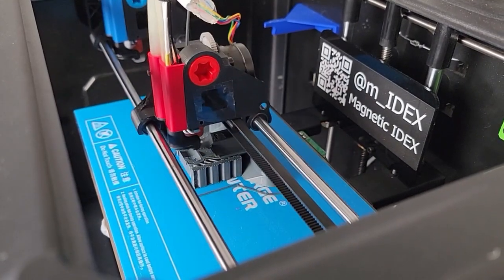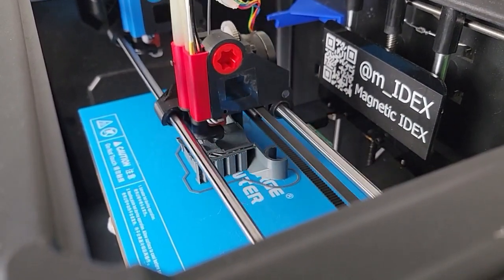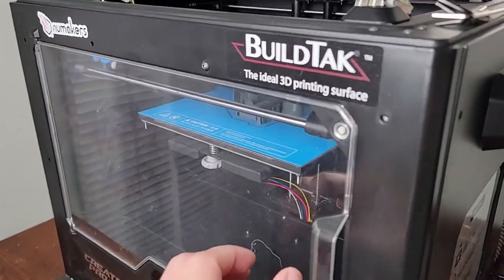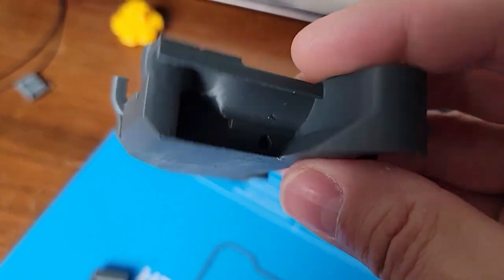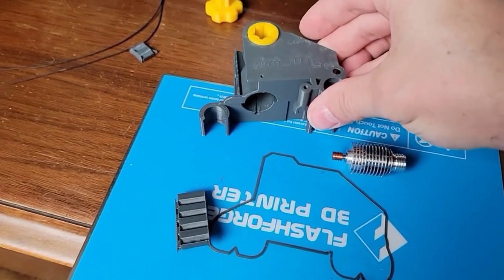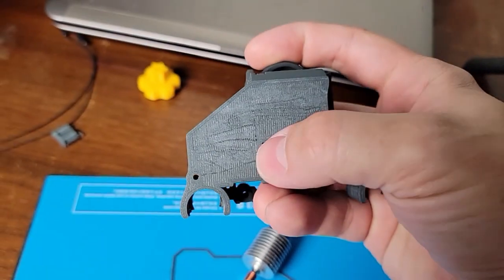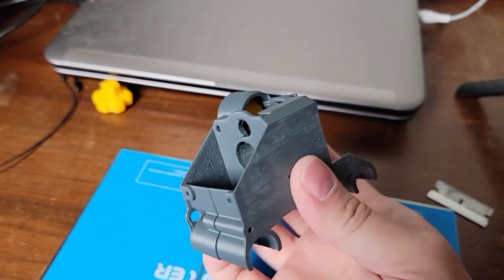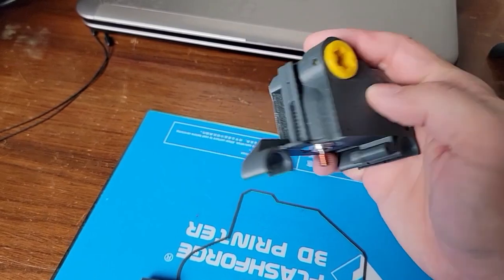Magnetic IDEX CAD Update Video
Magnetic IDEX designs will be released on Printables.com